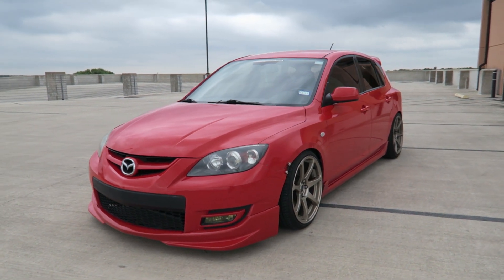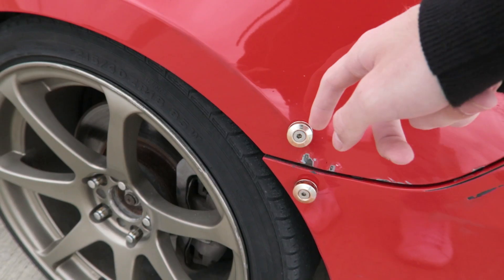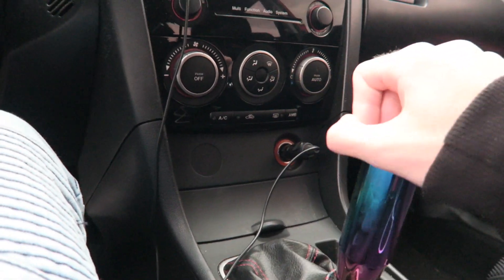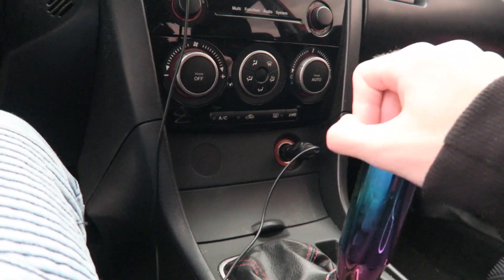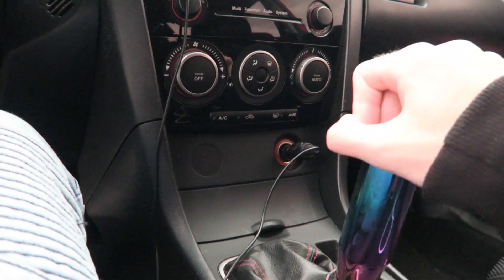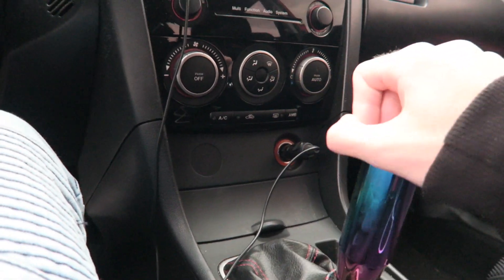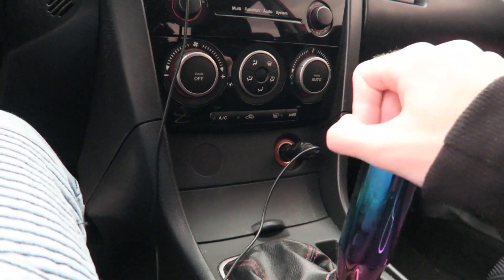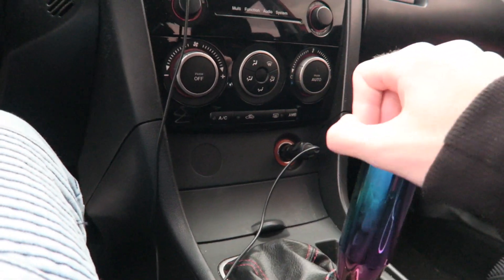Lowered Mazdaspeed3 Walkaround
A quick overview of what I've done to my car so far!